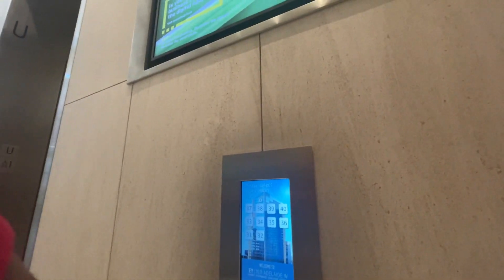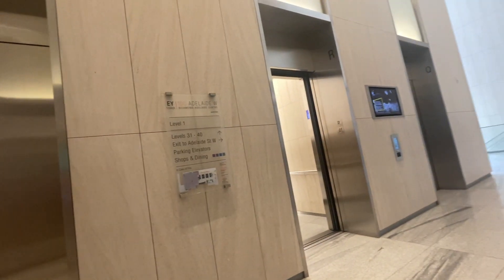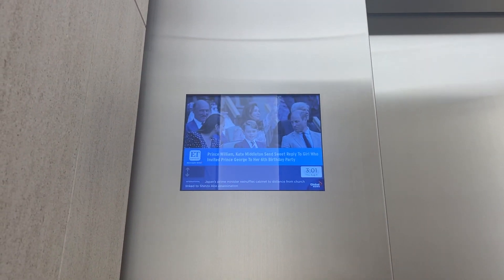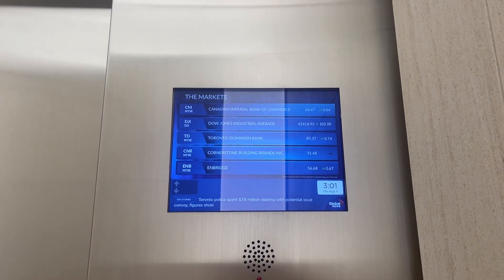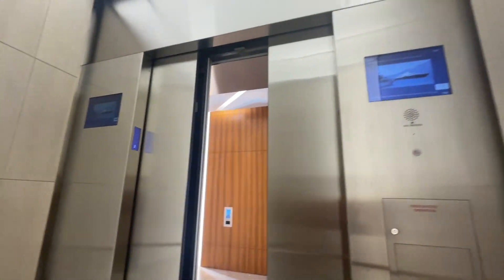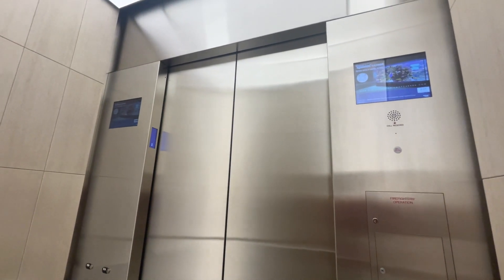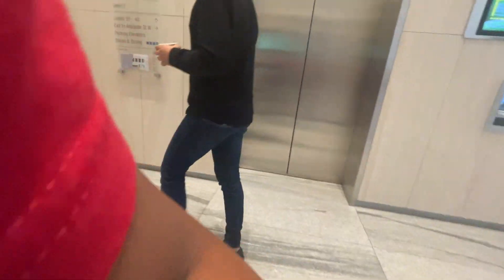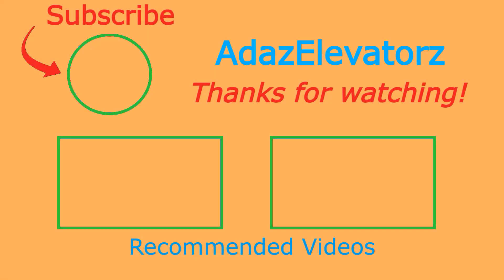TALL AND FAST Otis Compass SkyRise Elevators (31-40) at EY Tower, Toronto, ON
These are my first new install true high-rise Otis SkyRise elevators.  These travel 1400 FPM (speed test confirmed) up 40 floors!  They are really nice all around and are probably one of my favorite newer Otis installs!

Elevator Facts

Brand: Otis
Dispatch System: Compass
Model: SkyRise
Hoist: Traction
Fixtures: Custom NS4 (Series 7)
Type: Passenger
Capacity: 1814 kg (4000 lbs)
Speed: 1400 FPM
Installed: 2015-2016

Video Facts

Date Recorded: 8/11/2022
Recording Device: iPhone 12 Pro Max
Video Formats: 1080p, 60 FPS, Ultra-Wide Angle
Other Filmers: None